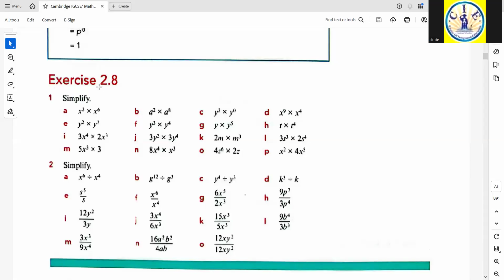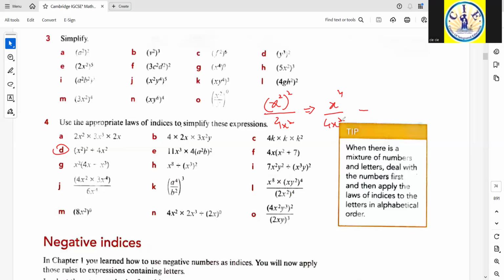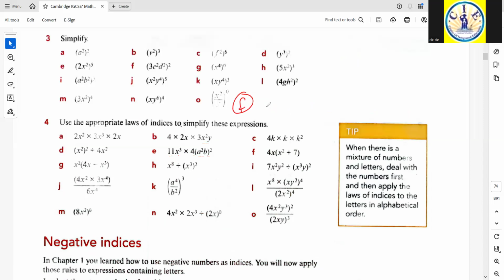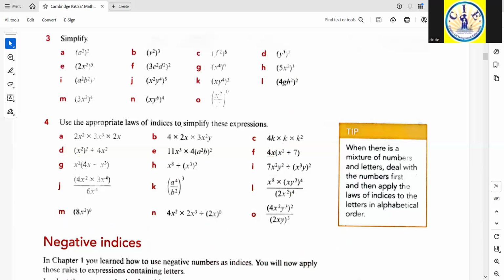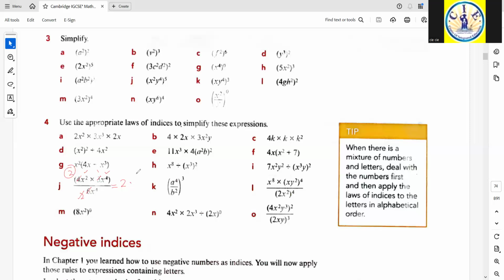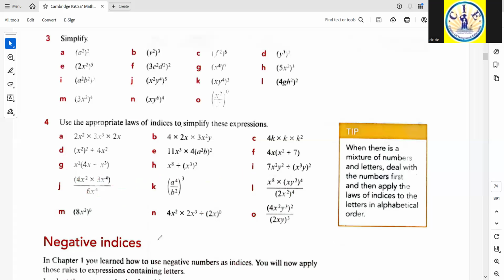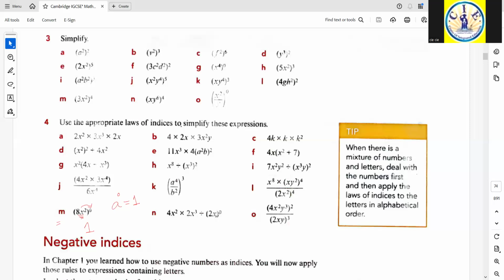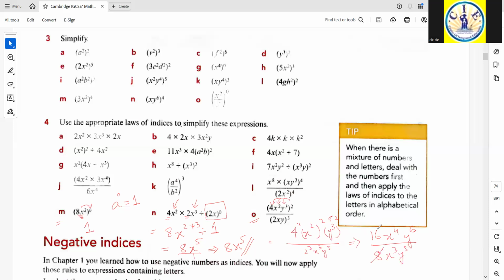Exercise 2.8 (Q4)